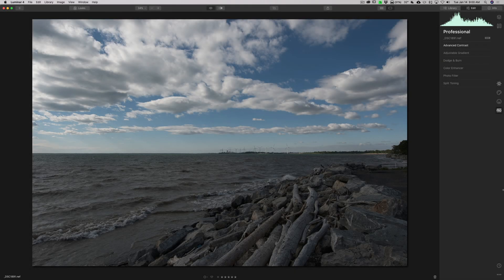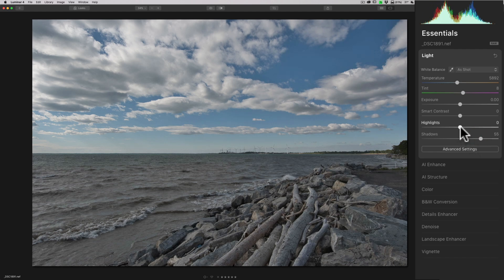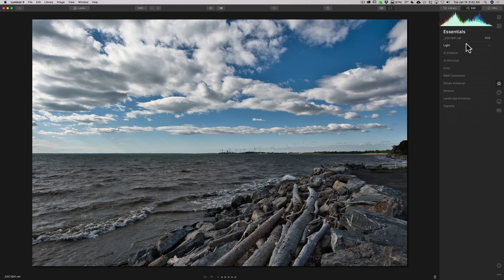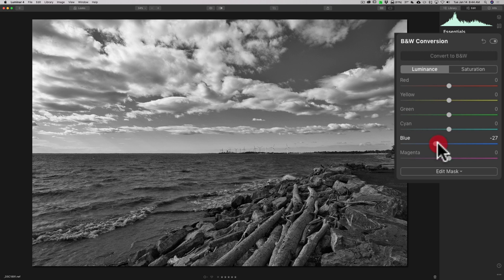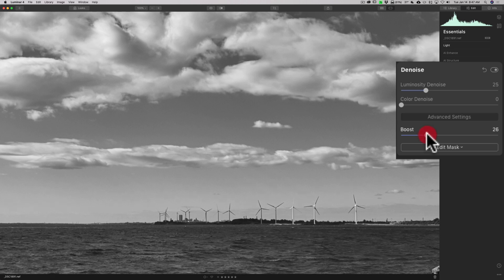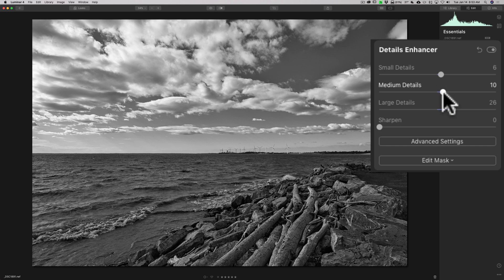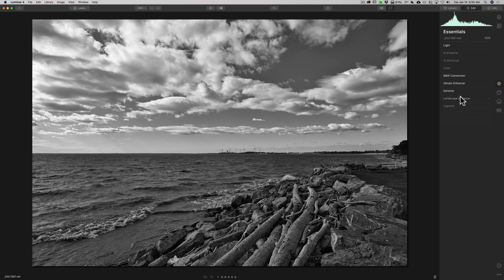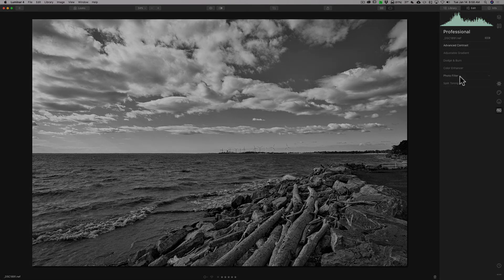Black & White in LUMINAR 4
In this video, I demonstrate my Black & White processing workflow when using Luminar 4. Along the way I give tips on how to adjust the white and black point, noise reduction, detail, and numerous other sliders.

I encourage you to try Luminar 4 out first before you purchase it.

AM16

Handheld
Aperture Priority Mode
Spot Metering Mode - metered on the sky
Single Point Focus Mode - Focused around 1/3 of a way up into the scene
Auto-white Balance
1/640, F8.0, iso: 100 at 14mm

My Recommended Gear List: